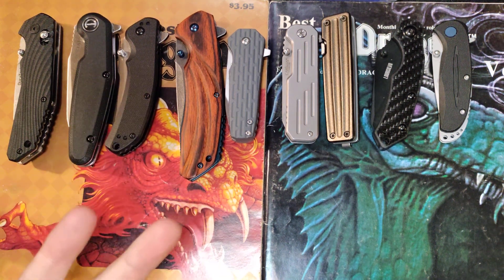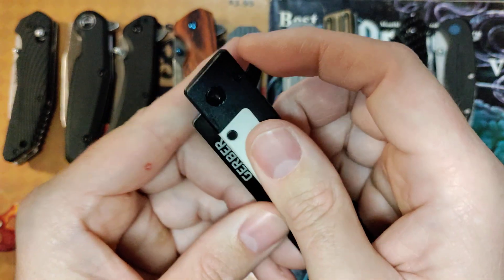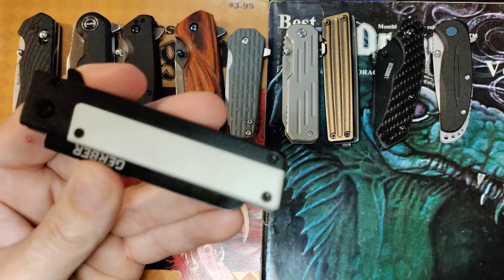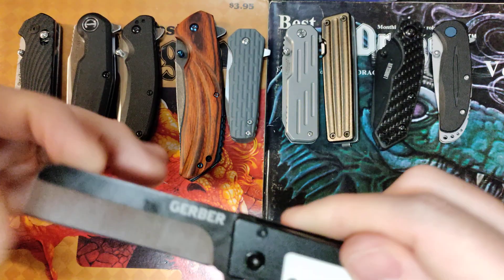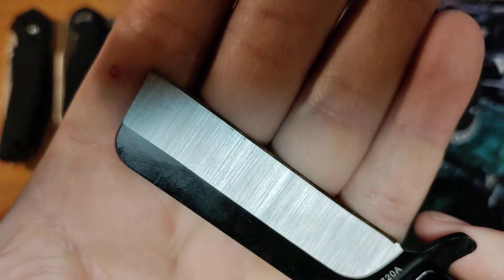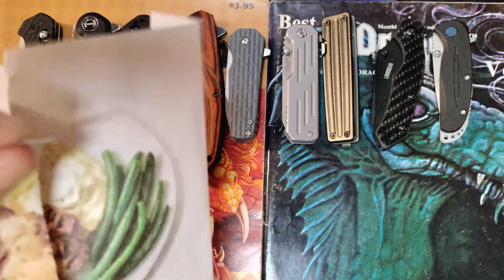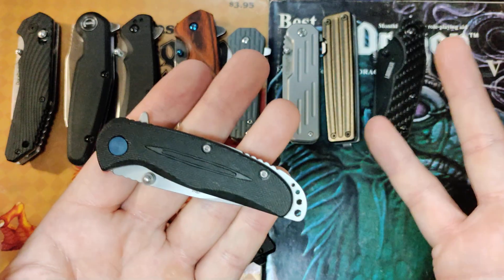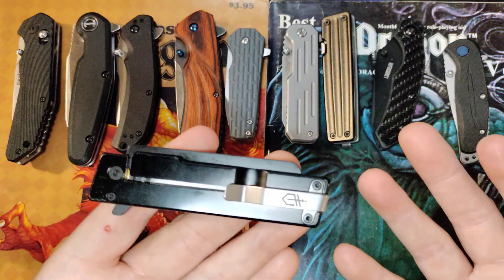Absolving The Sins of Gerber